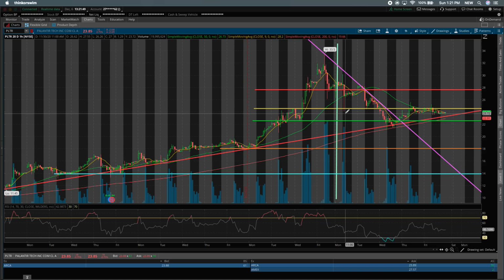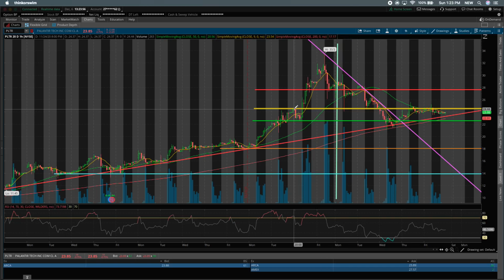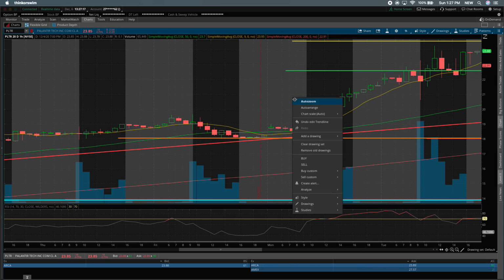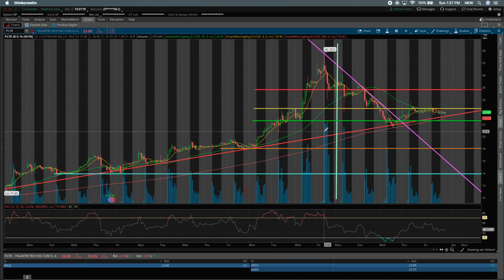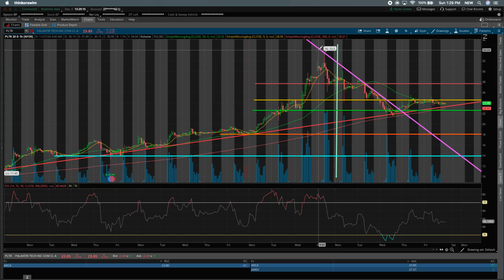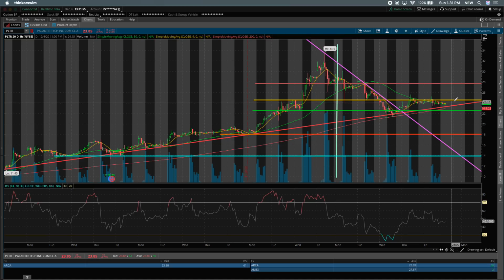PALANTIR STOCK PRICE ANALYSIS (PLTR STOCK KEY LEVELS)